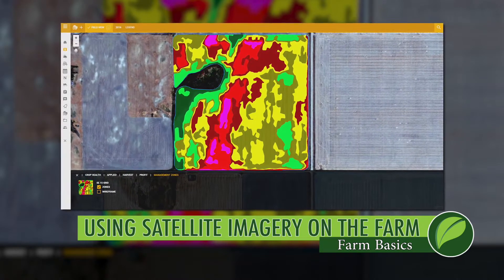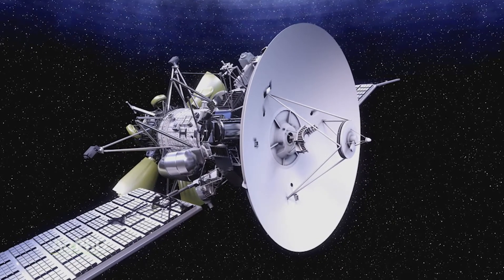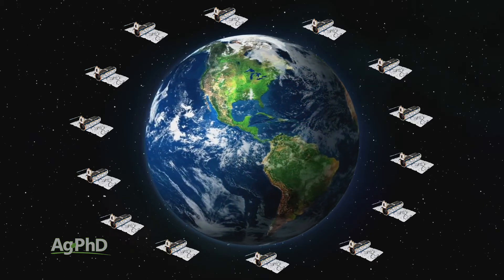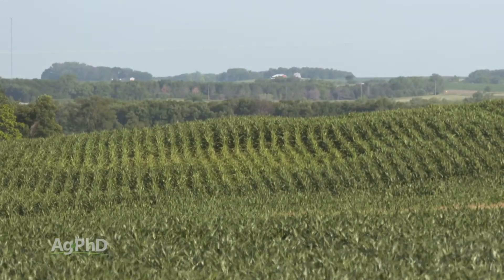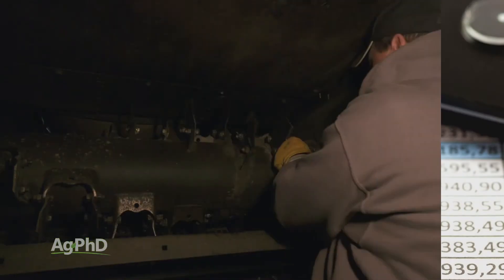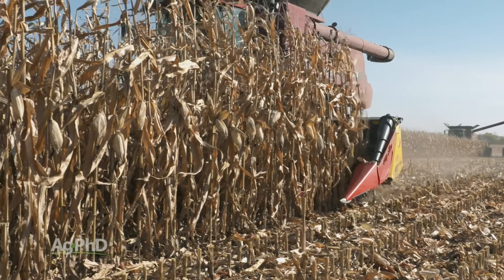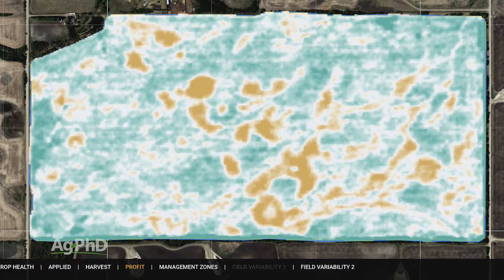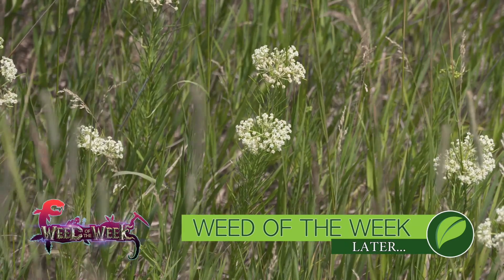Farm Basics #1023 Satellite Imagery (Air Date 11-12-17)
Brian and Darren Hefty discuss how farmers can benefit from using satellite images of their crops throughout the growing season.